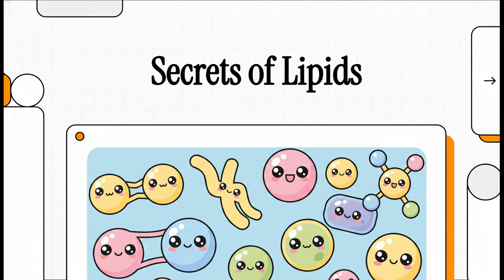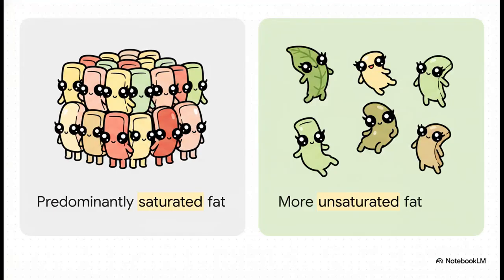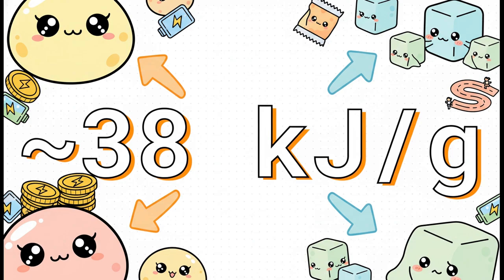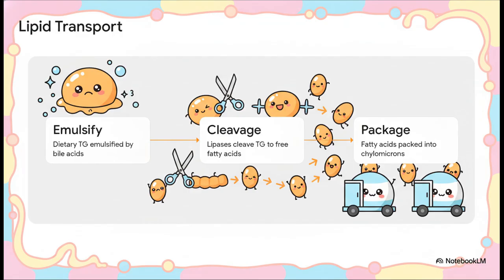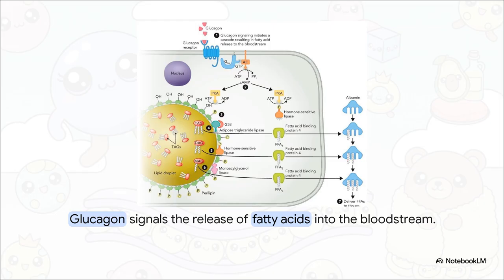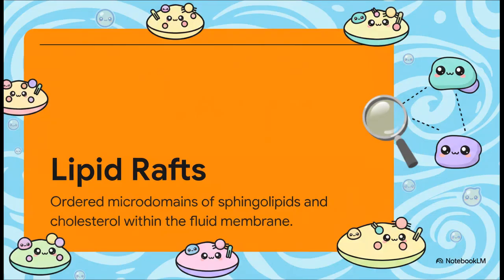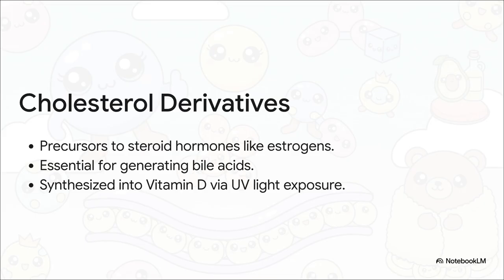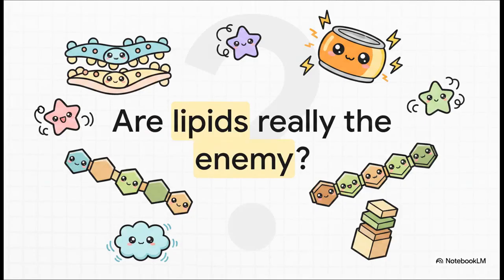Biology From Zero: Lipids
*Glycogen has an energy density of approximately 4 kcal/g=16.7 kJ/g. However, because glycogen is highly hydrophilic and stored with water, the effective energy density of stored glycogen (including associated water) is significantly lower, roughly 1 kcal/g = approx 4.2 kJ/g.